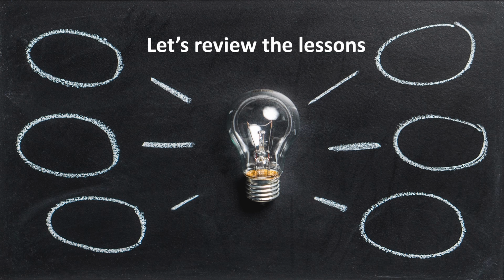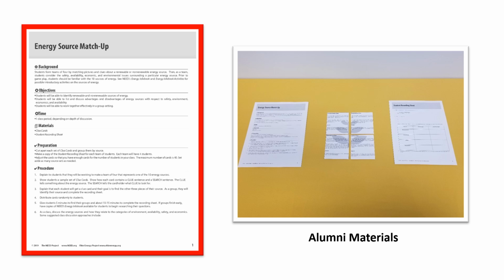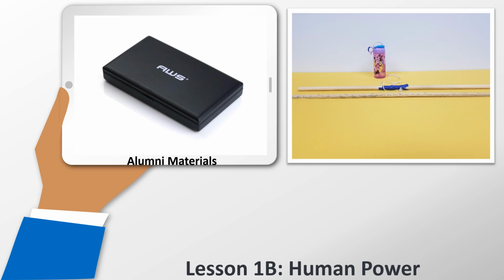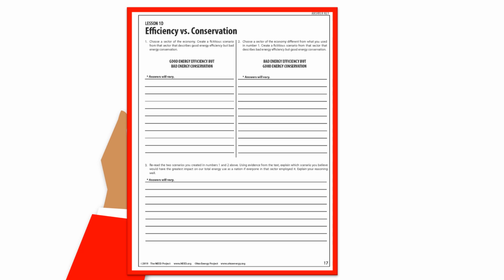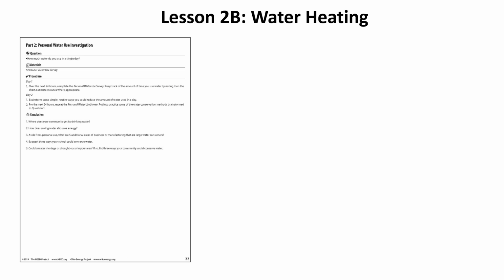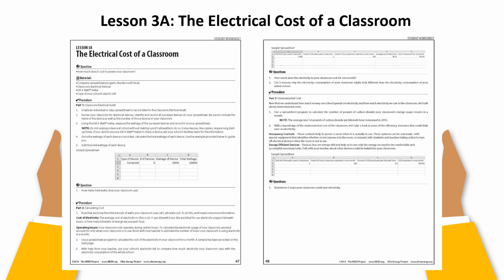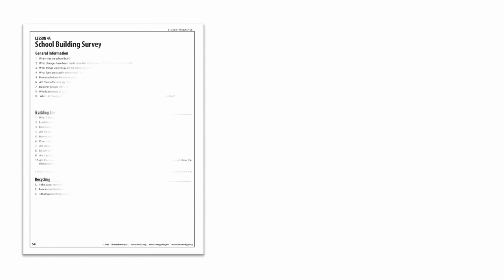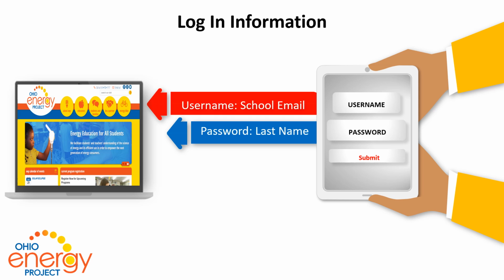Online Training (Secondary)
Be e3 Smart training, grades 7-12